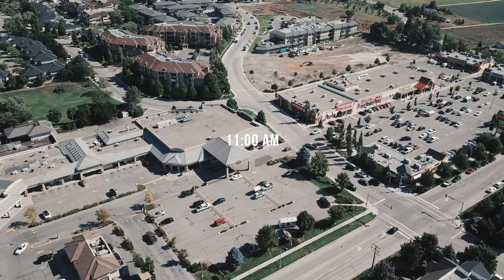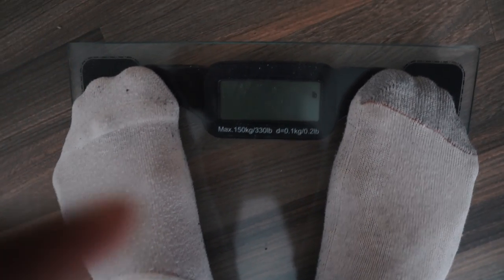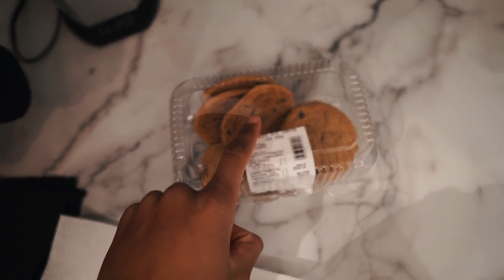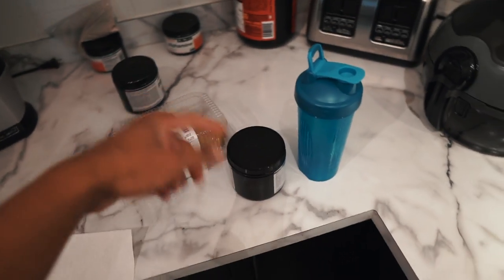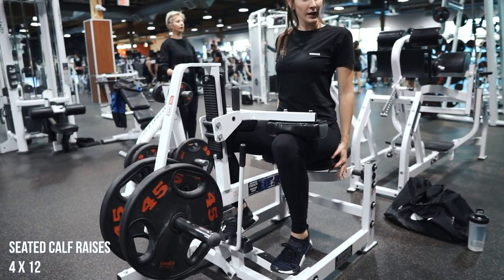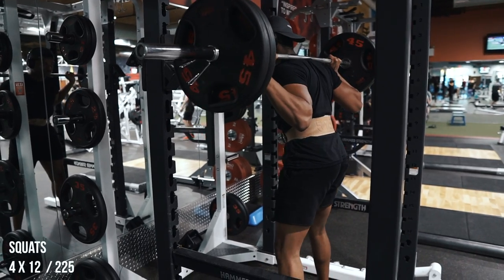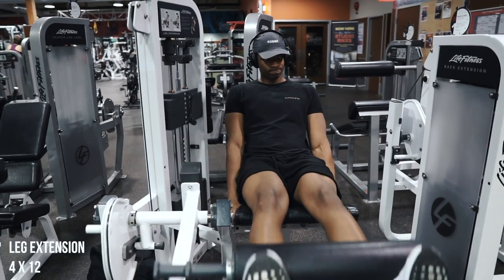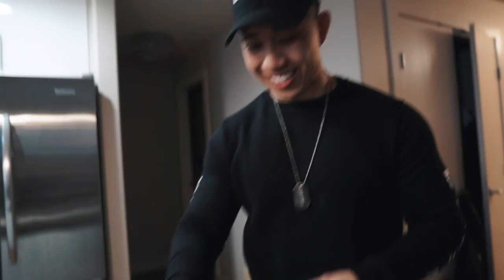The Final Product | Full Leg Workout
Kosherapl.com